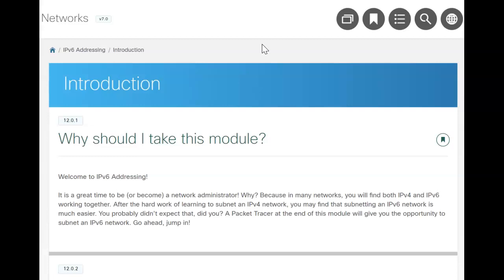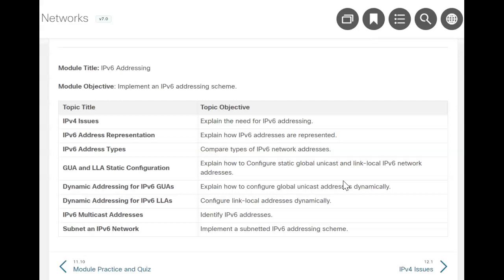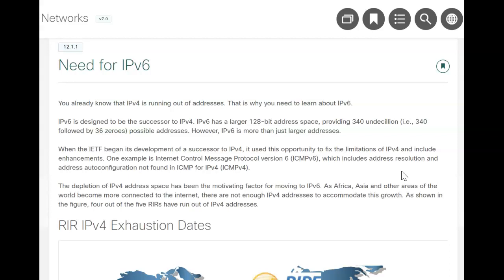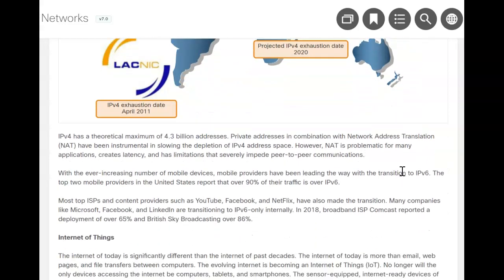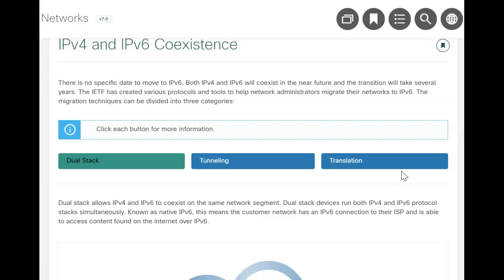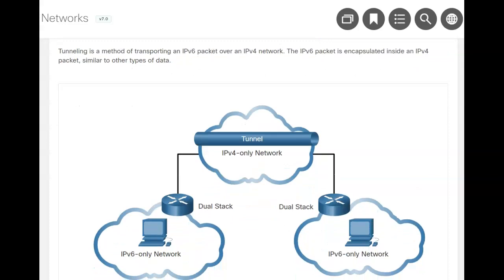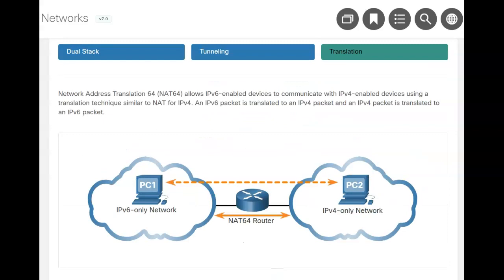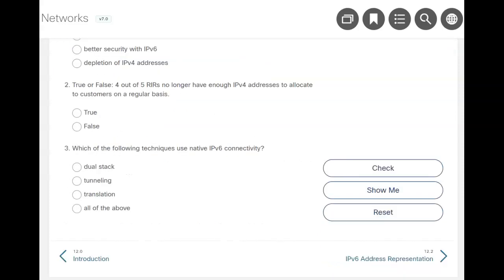FA20 - NET125 - Module 12 - Part 1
Lecture on IPv4 Issues, the need for IPv6 and the coexistence of IPv4 and IPv6.